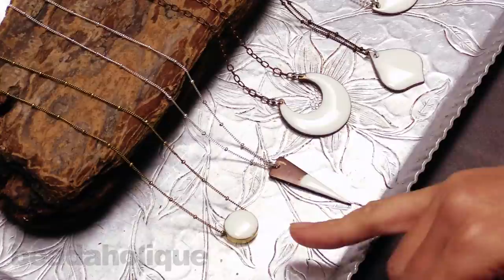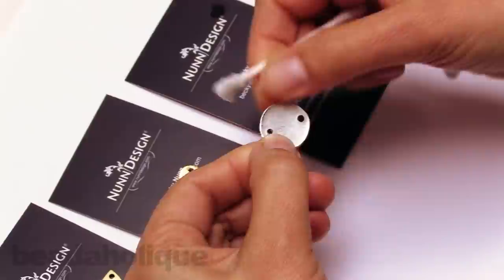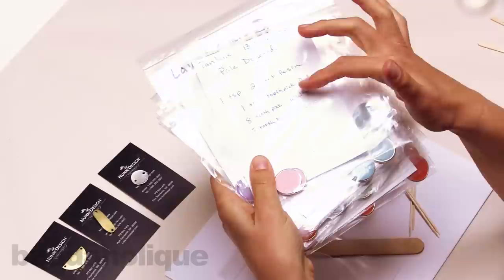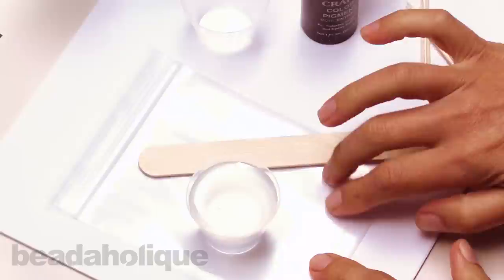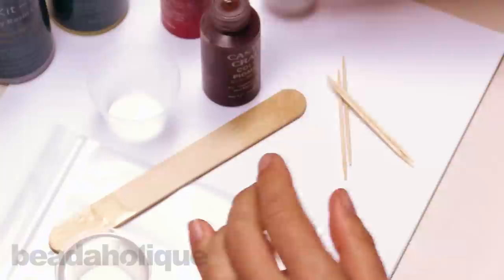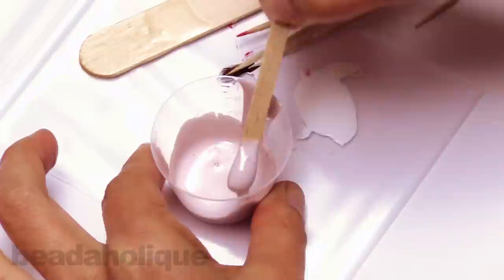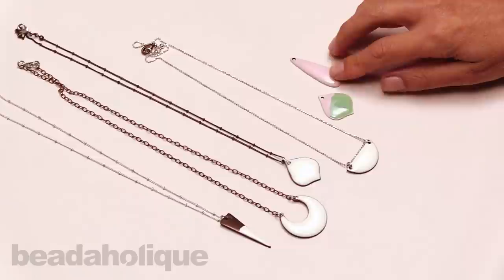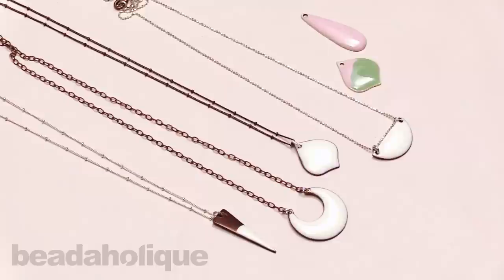How to Mix Nunn Design Resin and Castin Craft Pigment to Use on Flat Tags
- In this video Becky Nunn of Nunn Design shows you how to mix the Castin Craft pigments into Nunn Design resin and how to carefully add it to flat tags.  Becky also shares some tips for working with resin to help you get a beautiful end result.

Designer: Becky Nunn

Nunn Design 2-Part Epoxy Resin Kit, Jewelers Grade Clear, 8 Oz Kit
SKU: TRC-14

Nunn Design Flat Tag Pendant Link, Blank Half Circle 14.5x28.5mm, 1 Piece, Antiqued Gold Plated
SKU: PND-0396

Nunn Design Primitive Tag Pendant, Small Circle 17.5x18.5mm, 1 Piece, Antiqued Silver
SKU: PND-08441

Nunn Design Flat Tag Pendant, Blank Marrakesh Drop 28mm, 1 Piece, Antiqued Silver Plated
SKU: PND-0403

Nunn Design Flat Tag Pendant Link, Blank Circle Eclipse 30mm, 1 Piece, Antiqued Copper Plated
SKU: PND-0392

CASTIN CRAFT Casting Epoxy Resin Opaque Red Pigment Dye 1 Oz
SKU: TRC-85

CASTIN CRAFT Casting Epoxy Resin Opaque White Pigment Dye 1 Oz
SKU: TRC-87

CASTIN CRAFT Casting Epoxy Resin Opaque Brown Pigment Dye 1 Oz
SKU: TRC-81

The Beadsmith Metal Hole Punch Pliers For Sheet Metal - 1.8mm
SKU: XTL-0069

Nunn Design Primitive Tag Pendant, Elongated Oval 10.5x32.5mm, 1 Piece, Antiqued Gold

Nunn Design Primitive Tag Pendant, Elongated Oval 10.5x32.5mm, 1 Piece, Antiqued Silver

Nunn Design Primitive Tag Pendant, Drop 13.5x41.5mm, 1 Piece, Antiqued Silver